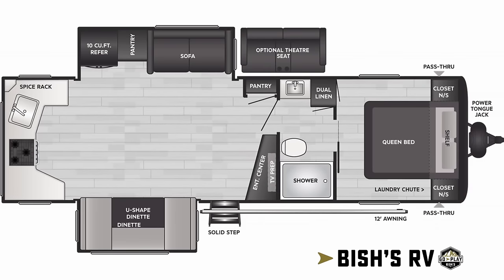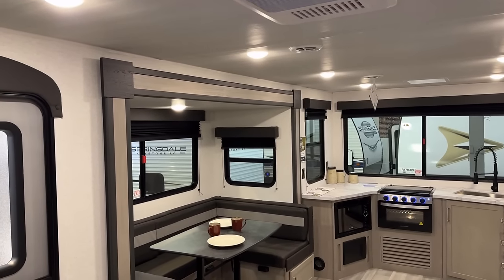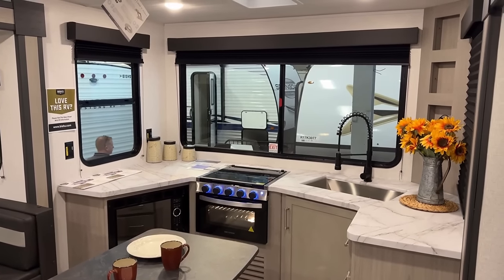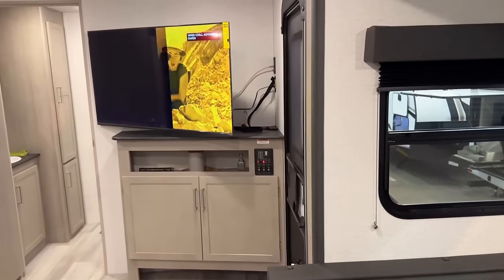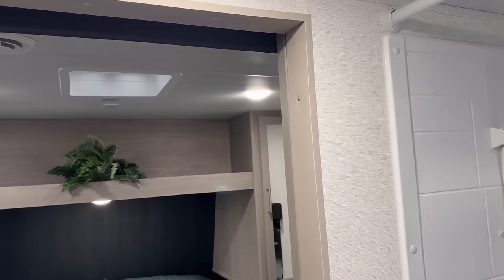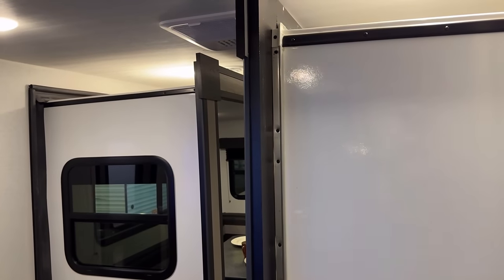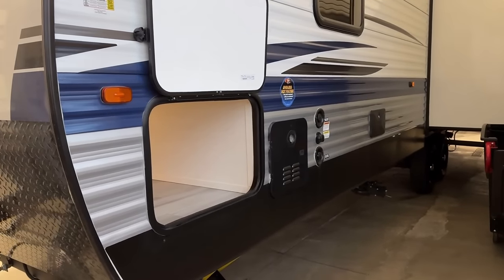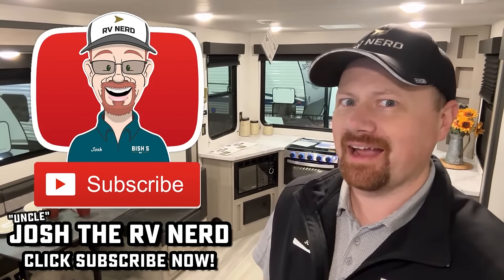FINALLY! A New Take on a Classic Camping RV! 2024 Springdale 281RK Travel Trailer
2024 Springdale 281RK Travel Trailer by Keystone RV

I've had multiple requests to bring this RV to you and I have to say I did like it a LOT better than I originally expected. ON PAPER the layotu just.. didn't make sense to me.

But the moment I walked in.. I got it. It's wide open. Provides incredibe views. Has great counter space. And it's just.. comfortable. Welcoming.

Weights & Measures:
Length 32'5"
Height 11'3"
Width 8ft
Ceiling 6'9"
Solar 220w

00:00 RV Overview
02:17 Stepping In
06:45 Flex Space
12:20 Bathroom
14:15 Bedroom
17:30 Road Mode
18:35 Exterior
25:10 Subscribe Now!